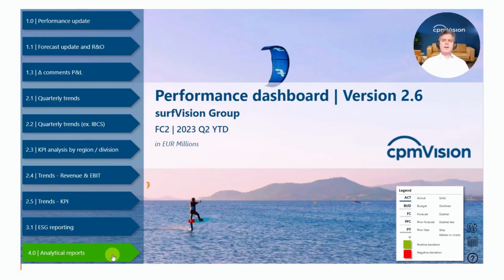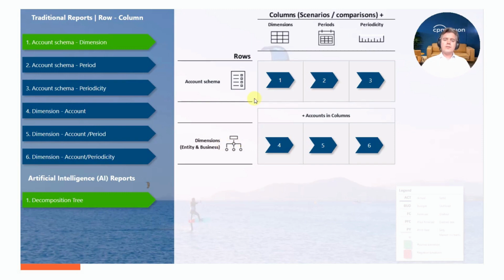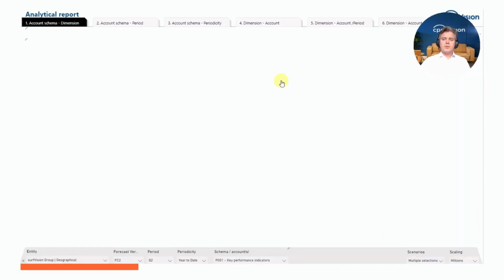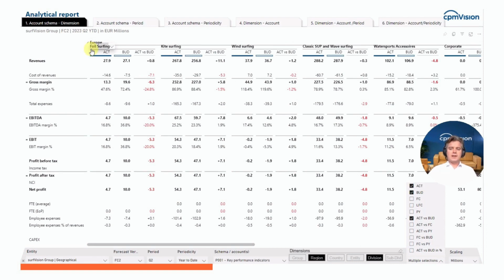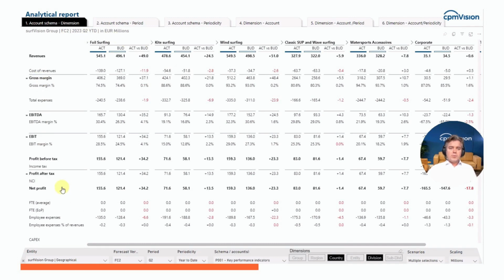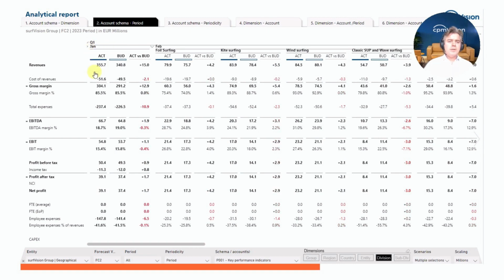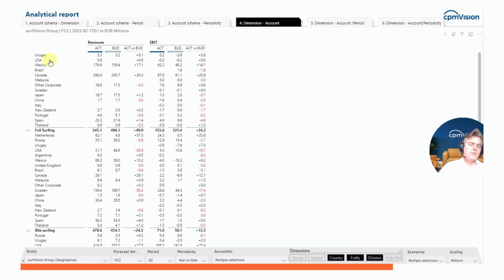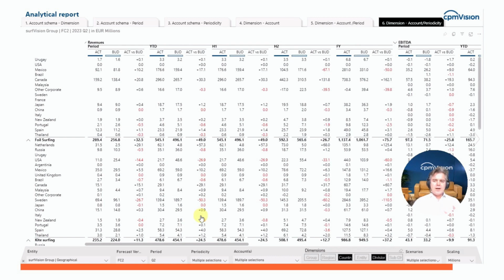Reports | Dashboard for CCH Tagetik & PowerBi | #6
This video is about how to intuitively report on financial data using analytical reports created on top of the cpmVision model. The video highlights that finance executives and controllers love to see a lot of data to easily understand where the deviations lie, and that's why the analytical reports were created. The reports are extremely fast, faster than any CCH Tagetik report or any other solution. They show numbers in IBCS standards and allow users to group certain accounts together. The video shows six different reports and how to present them. It explains how to select different dimensions and nest them in any way you like, and how to change the columns to focus on revenues or EBITDA. The video emphasizes that the reporting is flexible and intuitive, bringing the insights to every user in a specific way they want to see at that moment, and how the speed of the reporting is amazing.